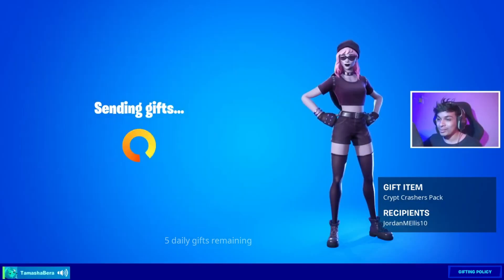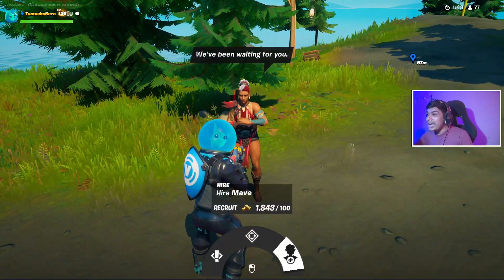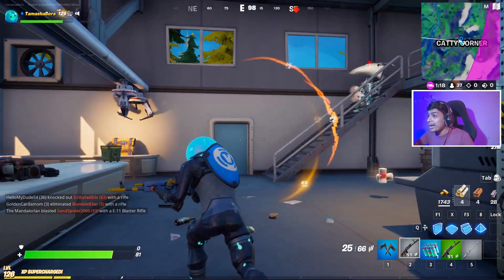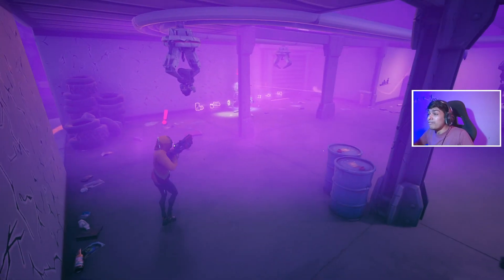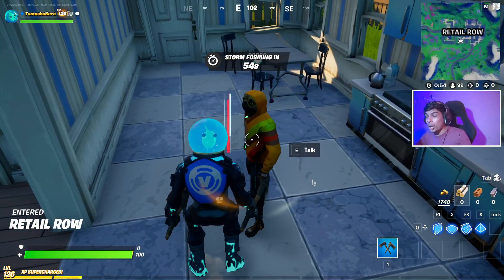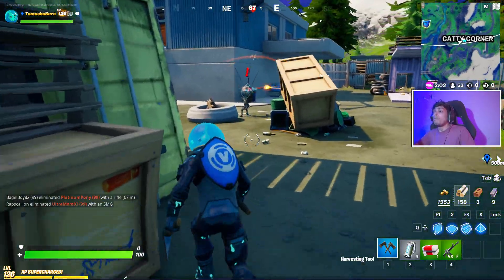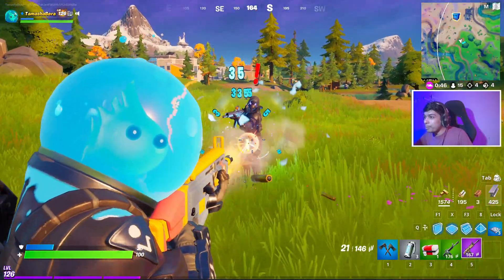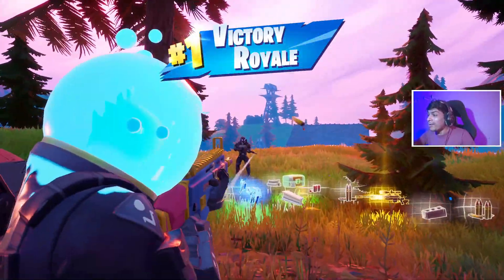All New Bosses, Vault Locations & Mythic Weapons, KeyCard Boss Doggo, Mave, Snowmando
Fortnite All New Bosses, Vault Locations & Mythic Weapons, KeyCard Boss Bandolier, Lexa, Darth Vader

Mandalorian Boss could be found at Star Wars POI and Drops NEW MYTHIC ITEMS which includes the Mandolorian's Jetpack & Mandolorian  Amban Sniper Rifle, and the NEW Lexa, Brutus, Kondor, Reese, Bushranger, Triggerfish, Turk, Longshot, Mave, Doggo, Grimbles, Kit Boss,  Boss Outcast Boss Ragnarok Boss Darth Vader also has been shown on todays video and the Yoda looks awesome in game

Thanks to skintracker for the snowmando gameplay.